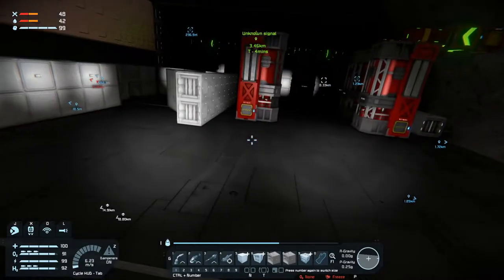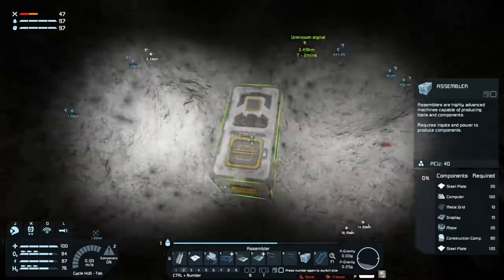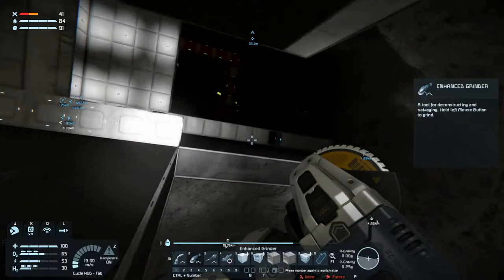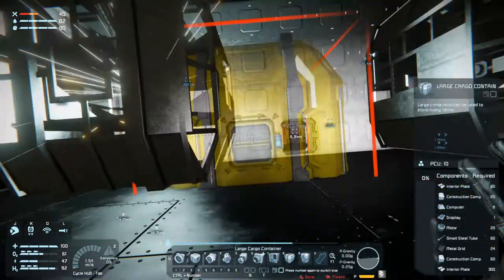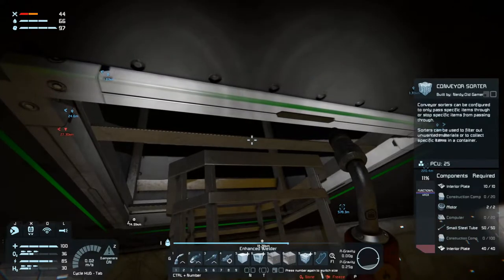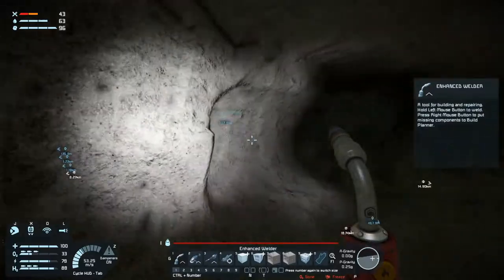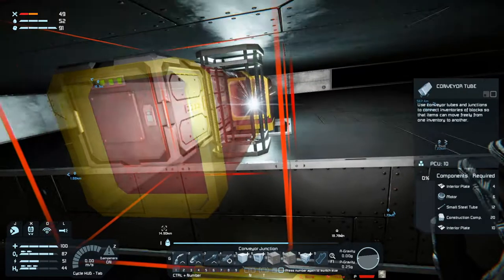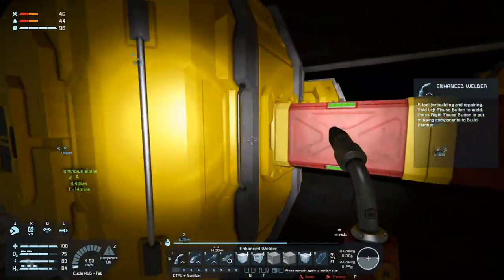Lets Play Space Engineers Modded Survival S2 Ep27 | Assemblers & Containers